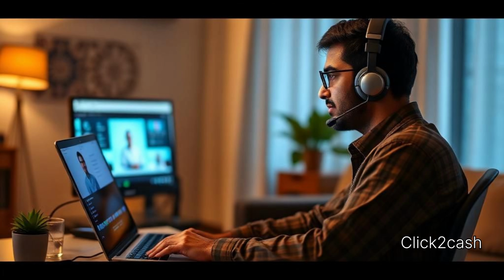👉 How to Join Vedantu as a Tutor | Step-by-Step Guide to Online Teaching 2025 👩‍🏫💻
Want to start your career as an online teacher? 🎓 In this video, I’ll explain step by step how to join Vedantu as a tutor in 2025. From registration to profile approval, demo class, and earning opportunities – everything you need to know is here!

Vedantu is one of India’s biggest online learning platforms where passionate teachers can teach students online and earn from home. If you love teaching, this guide will help you get started today. 🚀